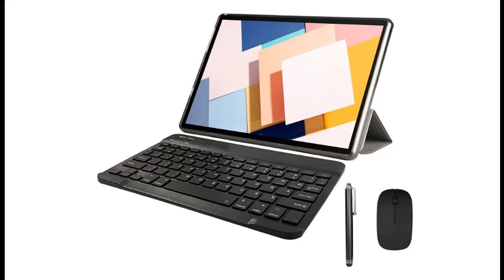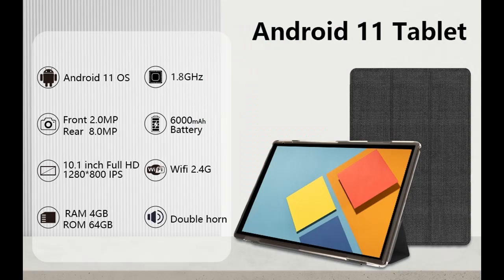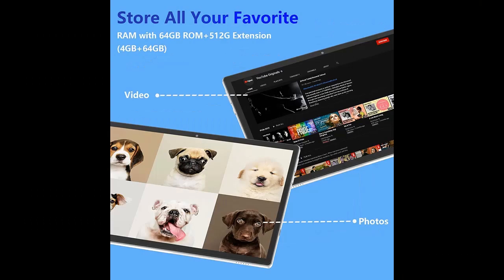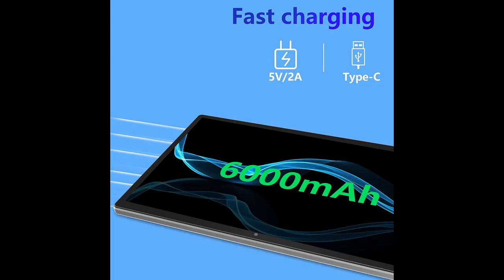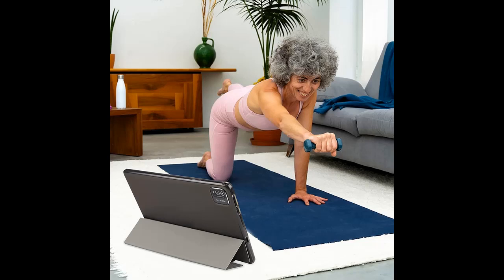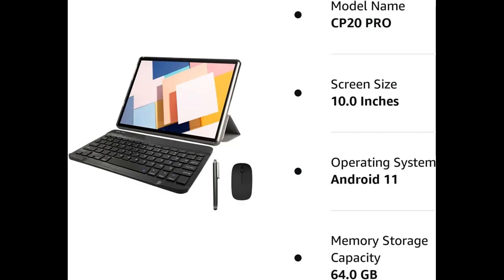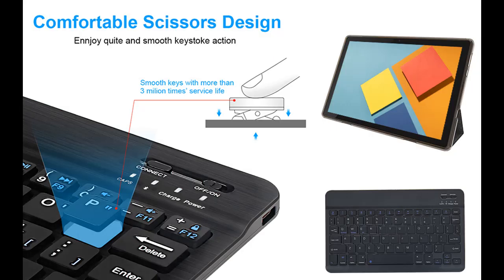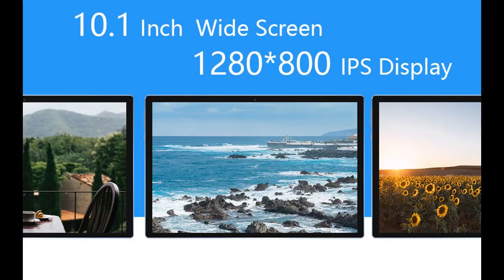IWEGGO Android 11.0 Tablet, 2 in 1 Tablet 10.1 Inch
✔️What's highlight features? IWEGGO Android 11.0 Tablet, 2 in 1 Tablet 10.1 Inch, WiFi Tablet with Keyboard, 64GB ROM + 4GB RAM, Quad-Core Processor, 8MP Camera, GPS/WiFi/Bluetooth/Mouse/Stylus(Black) (2 in 1)

IWEGGO Android 11.0 Tablet, 2 in 1 Tablet 10.1 Inch, WiFi Tablet with Keyboard, 64GB ROM + 4GB RAM, Quad-Core Processor, 8MP Camera, GPS/WiFi/Bluetooth/Mouse/Stylus(Black) (2 in 1)